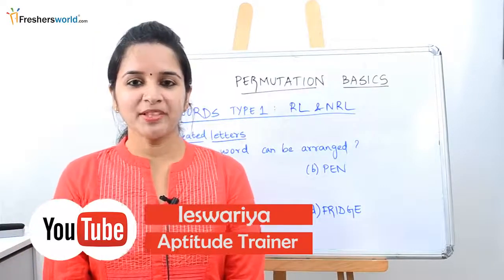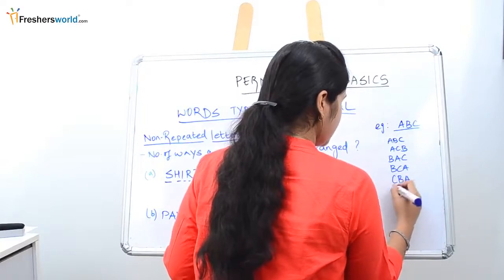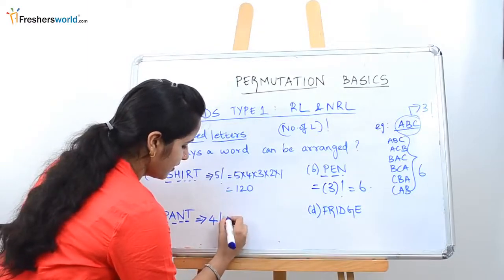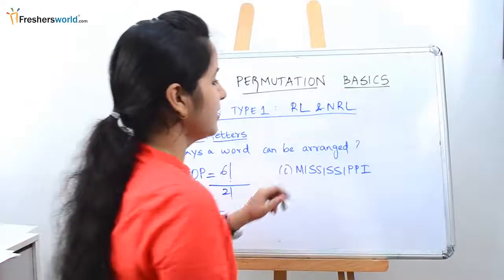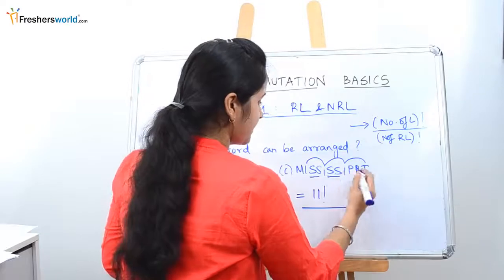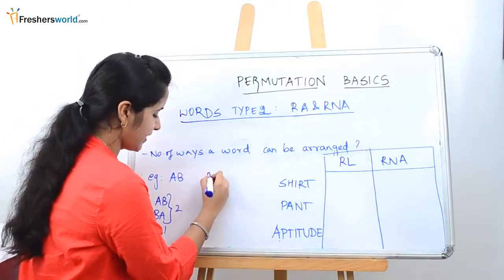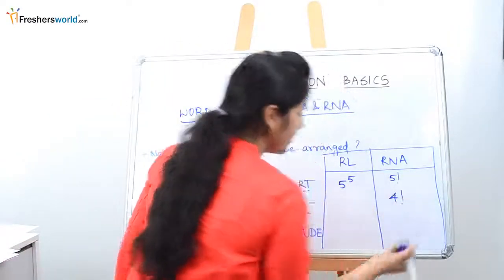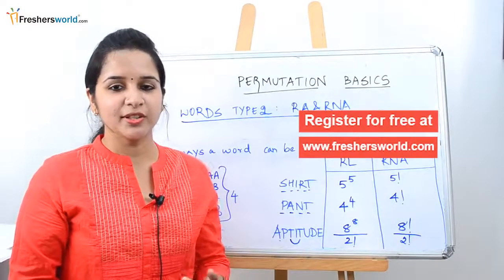Aptitude Made Easy Permutations Part 3 Words Repeated and Non Repeated letters Math tricks 720p